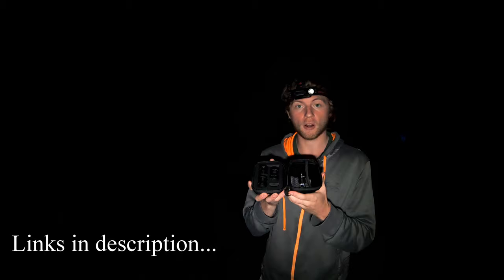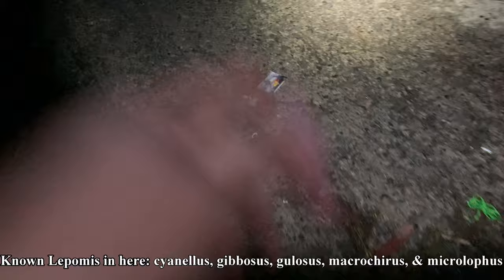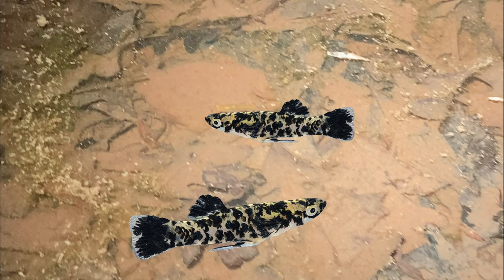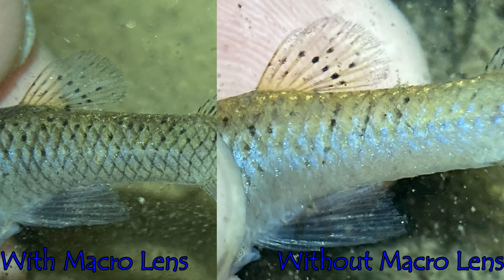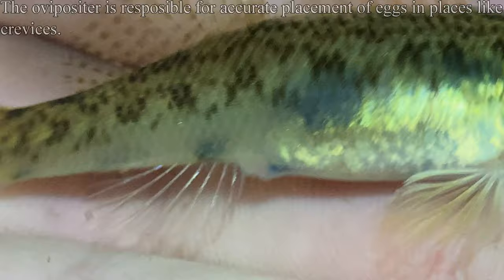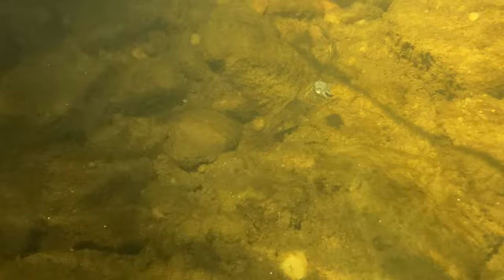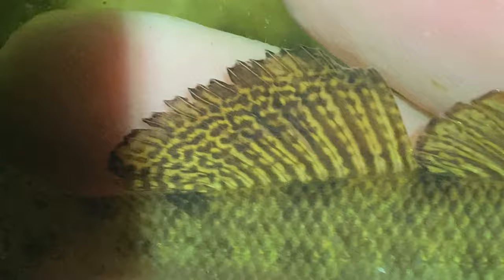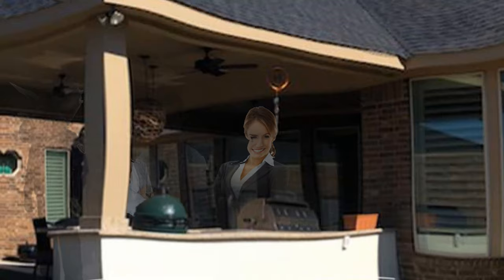Clip on Macro Lens for Micro Fishing - Is It Worth It?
Literature Cited:
Constantz, G. D. 1985. Alloparental care in the tessellated
darter, Etheostoma olmstedi (Pisces: Percidae). -Environmental Biology of Fishes 14:175-183.

Page, L. M., H. Espinosa-Pérez, L. D. Findley, C. R. Gilbert, R. N. Lea, N. E. Mandrak, R. L. Mayden and J. S. Nelson  2013. Common and scientific names of fishes from the United States, Canada, and Mexico. Seventh Edition. American Fisheries Society, Special Publication 34. I + xii + 1-384.

Gear used:
• GoPro Hero 7 Black
• PowerDirector 16 Editing Software

Intro:
Outro:

Intro: (0:00)
Fishing: (0:00)
Outro: (00:00)